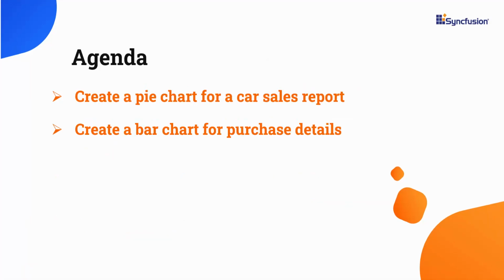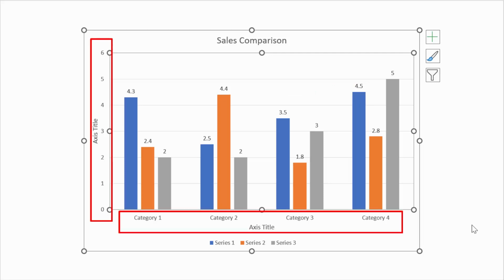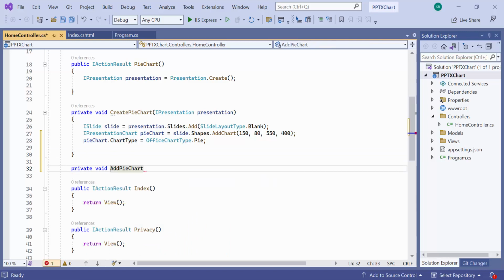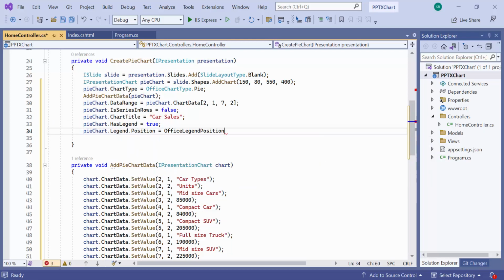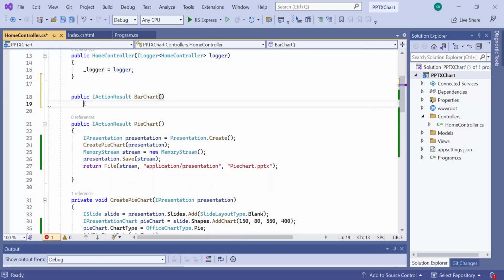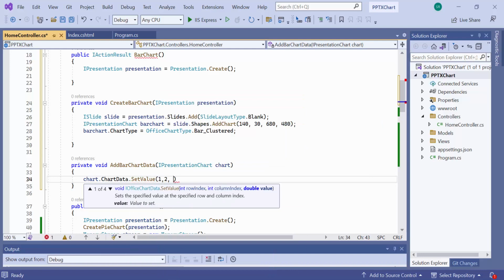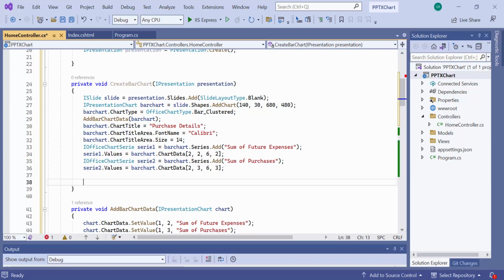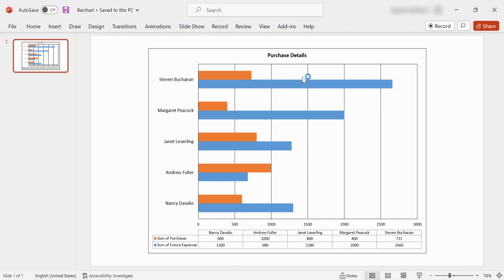How to Add Charts to PowerPoint Presentations using .NET PowerPoint Library | Syncfusion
Learn how to create pie and bar charts in a PowerPoint presentation using the Syncfusion PowerPoint Library. This video demonstrates the process of creating a pie chart for showcasing a car sales report and a bar chart for presenting purchase details and expenses.

The Syncfusion PowerPoint Library is a feature-rich .NET class library that allows developers to create, read, and write Microsoft PowerPoint files. It functions as a non-UI component, providing a comprehensive PowerPoint presentation instance that enables easy access and manipulation of presentations without relying on Microsoft Office COM libraries or Microsoft Office itself.

It offers extensive support for tasks such as creating PowerPoint presentations from scratch, seamlessly opening, modifying, and saving existing presentations, and converting PowerPoint presentations to PDF or individual PowerPoint slides to images. Additionally, it empowers users to create and customize various chart types, including over 80 options, with control over elements like chart titles, legends, axis titles, data labels, and line styles. You can also effortlessly convert charts within a slide into image formats, enhancing the versatility and functionality of PowerPoint-related tasks.

Essential Presentation, a part of the Syncfusion library, allows you to add, rearrange, duplicate, format, and delete shapes within a PowerPoint slide. It supports the creation, modification, and formatting of 134 SmartArt diagrams, making it easy to visually represent data.

You can copy and paste slides within the same or different PowerPoint presentations, merging them with source and destination formatting. This library also handles encrypted PowerPoint presentations and allows you to mark a PowerPoint file as final to prevent further editing.

If you need a trial license key, start your PowerPoint Library trial under your Syncfusion account. Then, you can obtain your trial license key from the downloads page.

BOOKMARK DETAILS
[00:00] Introduction
[01:13] Create pie chart
[01:50] Example of chart and its elements
[06:10] Create bar chart